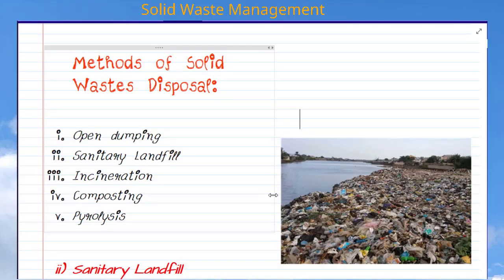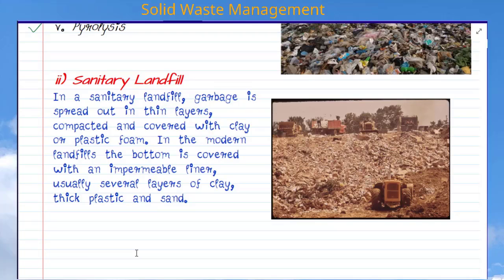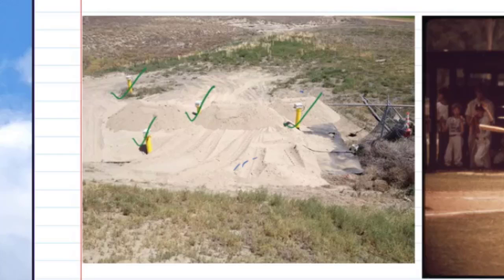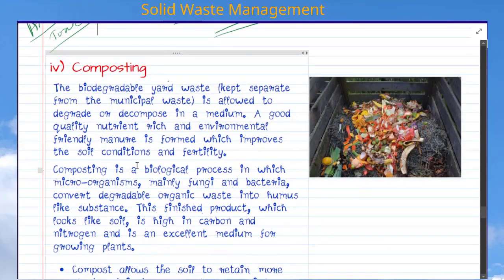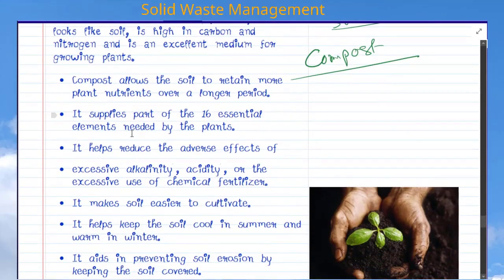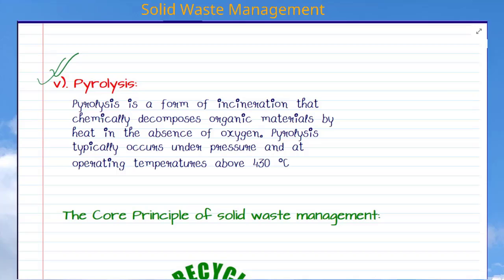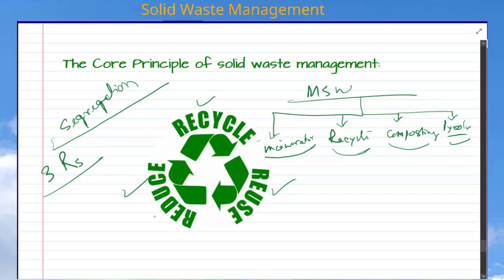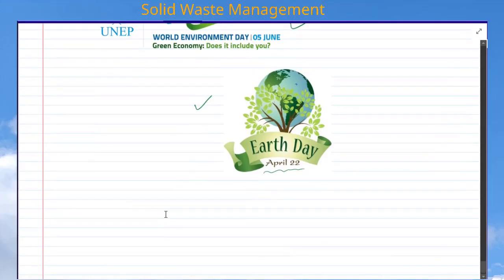Solid Waste Disposal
Disposal of Solid Waste or Solid Waste Management.